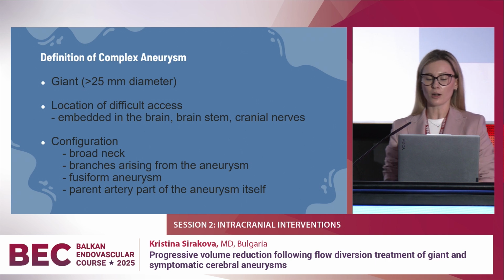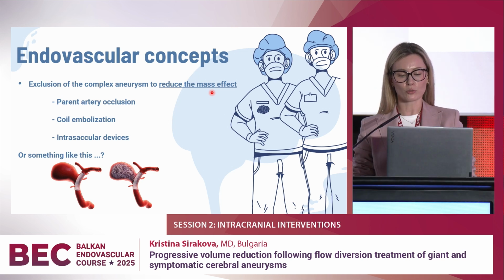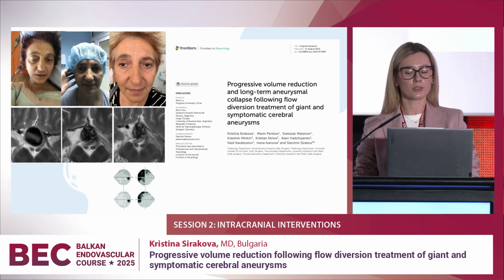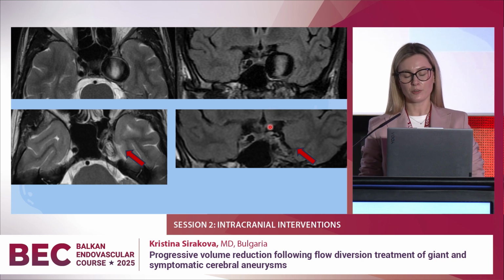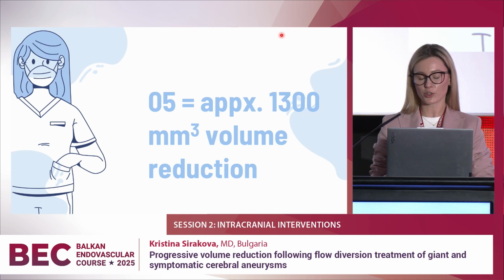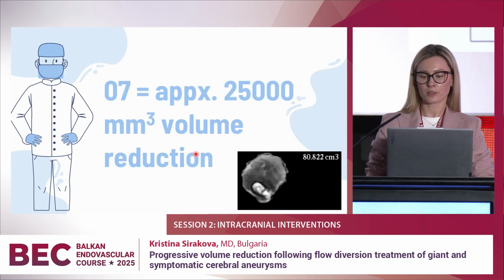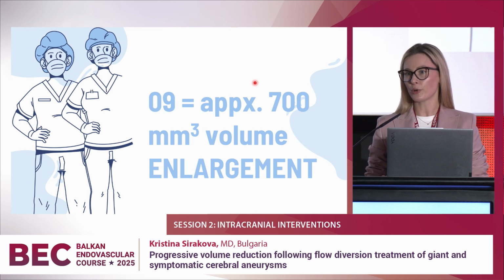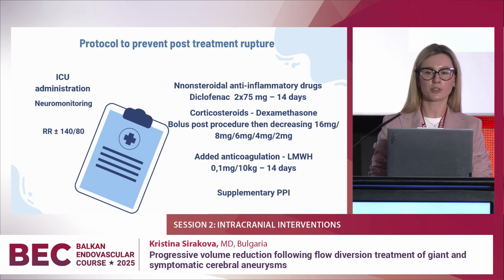BEC 2025 Progressive volume reduction following flow diversion treatment Kristina Sirakova